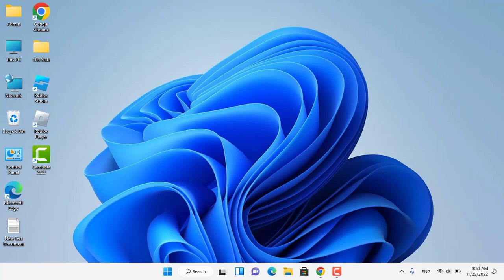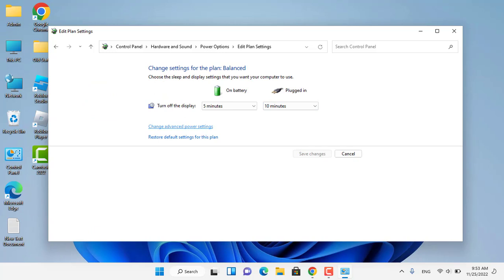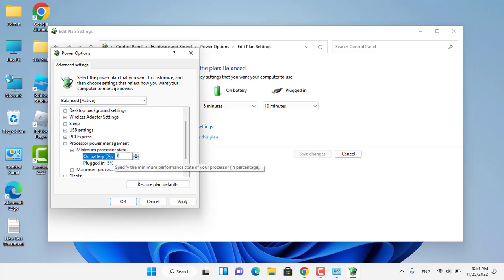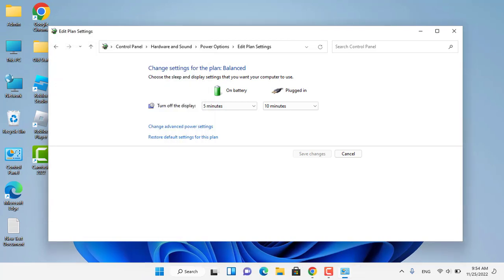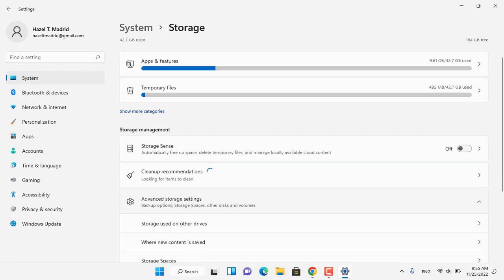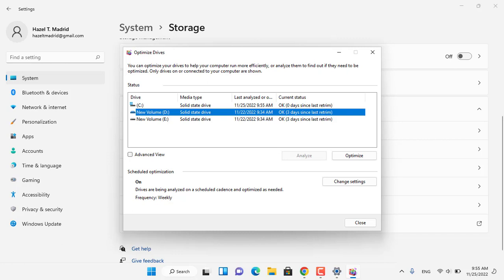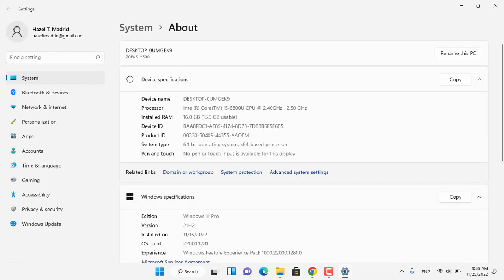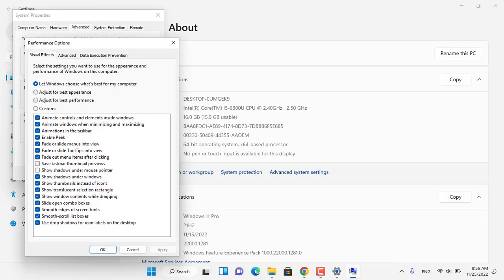How to Boost Processor or CPU Speed in Windows 11 For Free [3 Tips]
3 ways you can boost your Windows 11 CPU speed. So here I will show you guys how you can get better performance from your CPU using some simple steps so you just need to follow my methods.

Note:- This video has followed all the Youtube community guideline rules. I totally do not support any type of illegal acts or videos. The videos are completely for legal purposes.